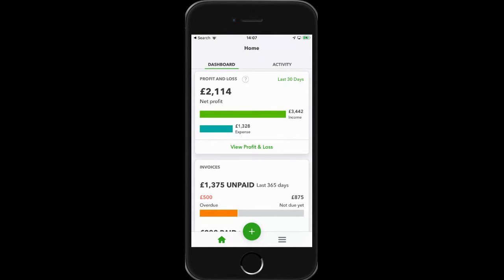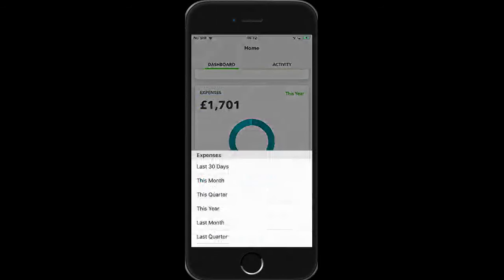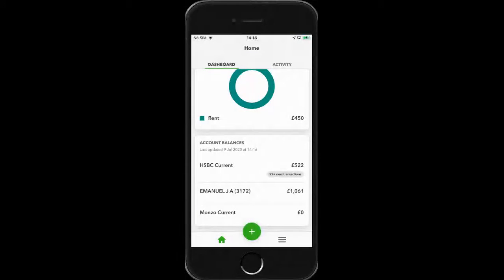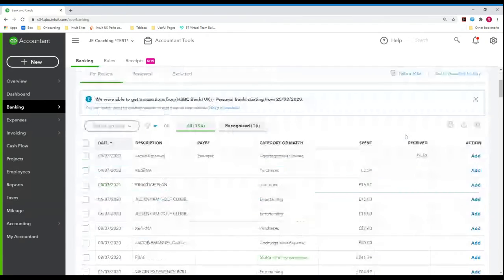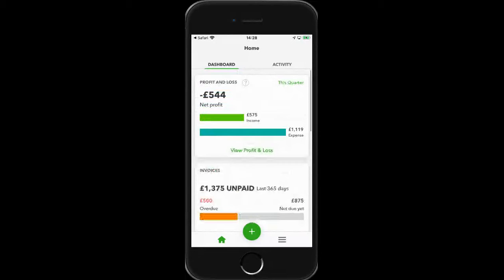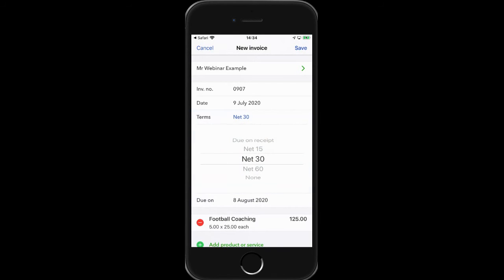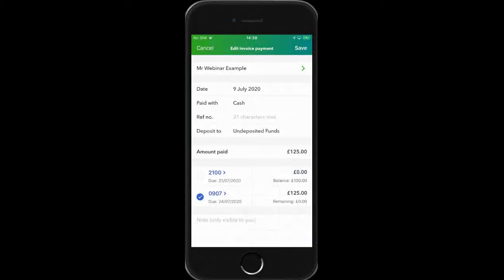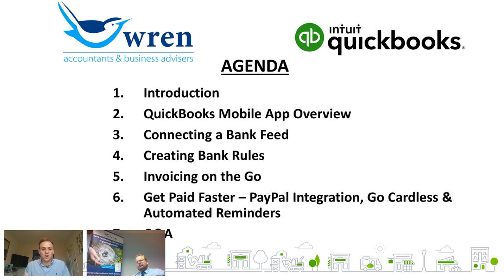QuickBooks Mobile App - Wren Accountancy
Taking Control of your Business with the QuickBooks Mobile App

An Overview of the QuickBooks Mobile App
Learn to navigate around the QuickBooks app, and discover the biggest time-saving features

How to Connect a Bank Feed
Learn how to connect your bank feed to QuickBooks using our secure bank feeds, and receive a live and up-to-date feed of your banking transactions

How to Create Bank Rules
Learn how to win by auto-categorising your recurring bank transactions and save you time each month

Quick Invoicing & Quicker Payments
Learn how send invoices and estimates on the go, get paid quicker, and automate your payment reminders through the QuickBooks app